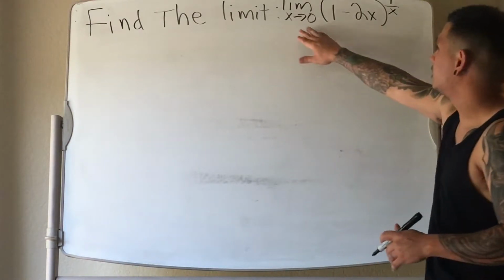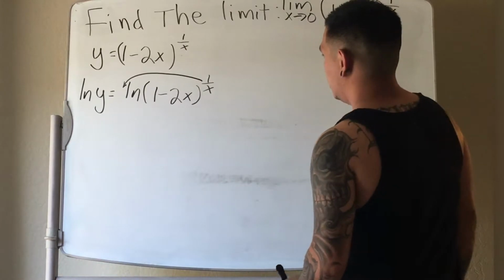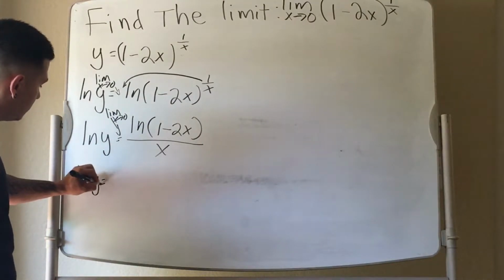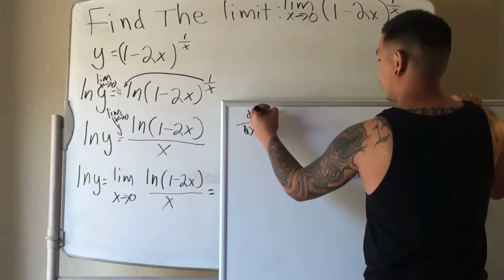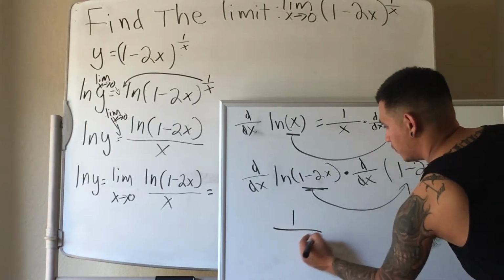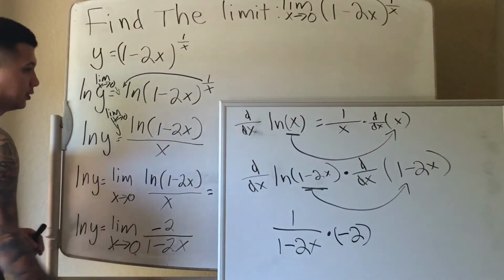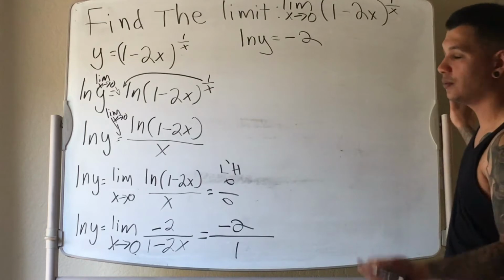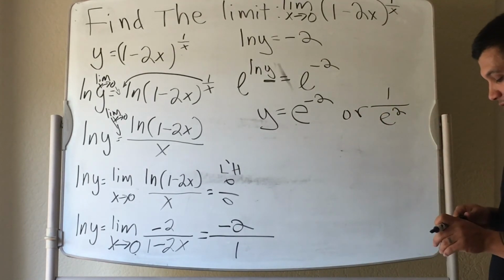L’hospital’s Rule for Finding The Limit Of Logarithmic Functions (1-2x)^1/x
(1-2x)^1/x